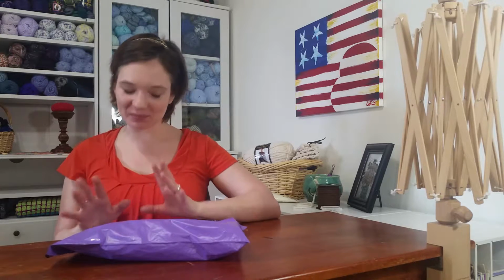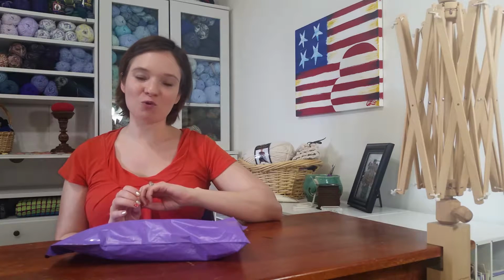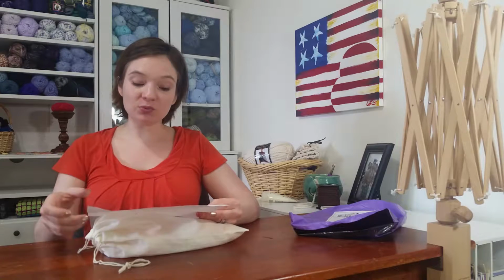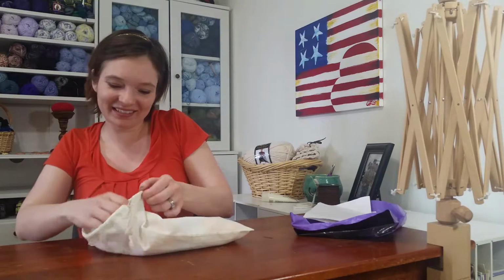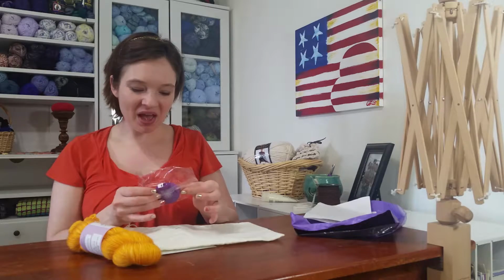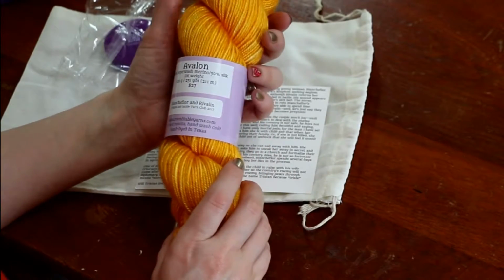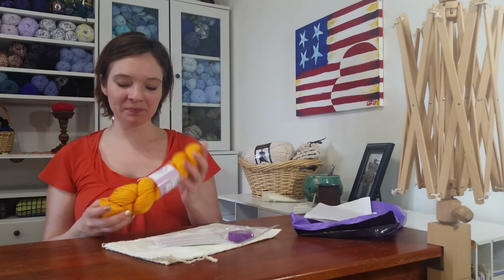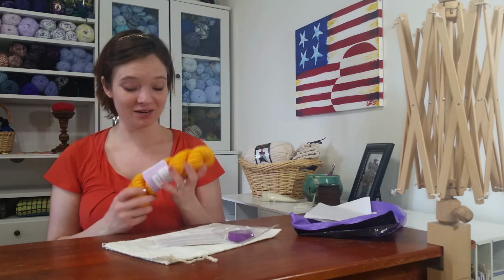Round Table Yarns Tristan & Isolde Yarn Club Unboxing Part 1 of 9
Please excuse my unfixed hair, chipped nail polish, etc - I was just so excited to open this and share it with you! Karen Robinson of Round Table Yarns is doing this amazing yarn club and I just had to get on board! Click play to see the gorgeous yarn selection for our first installment of this story. I already can't wait for the next shipment!